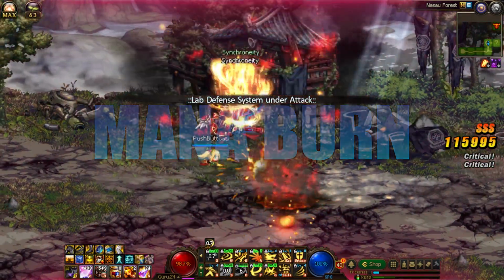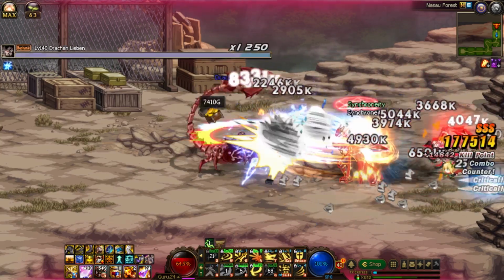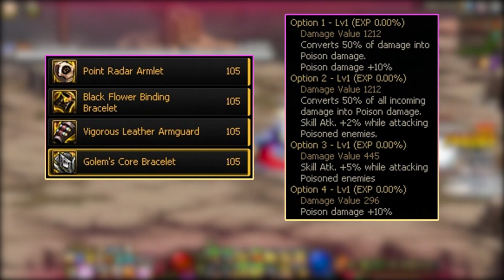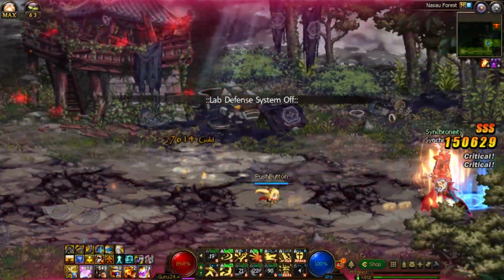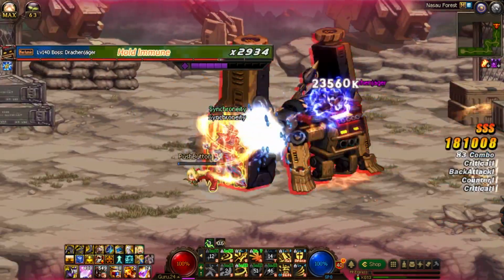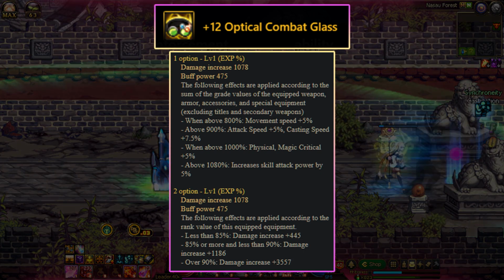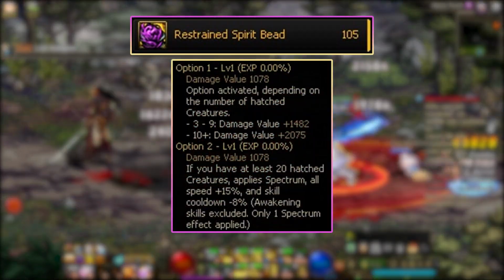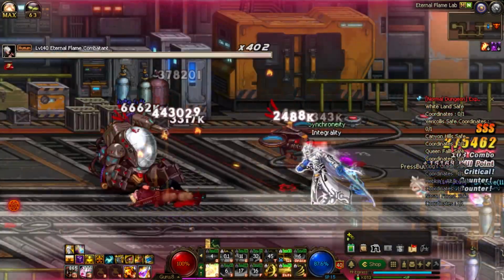DFO 105 Epic Equipment Guide - Mana Burn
You're going to get lost in the forest. Forever.

0:00 Introduction
0:30 Core Equipment
1:14 Top
2:51 Bottom
4:16 Bracelet
5:57 Necklace
7:52 Ring
8:31 Sub Equipment
10:05 Magic Stone
11:41 Earrings
13:41 Review